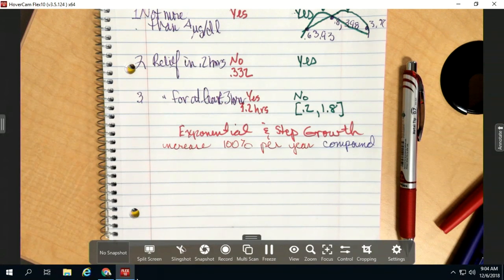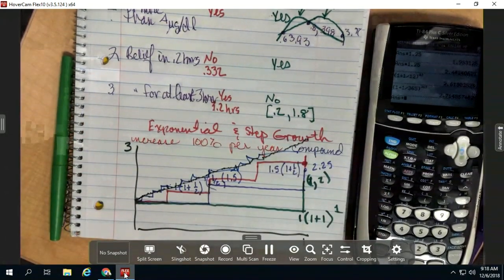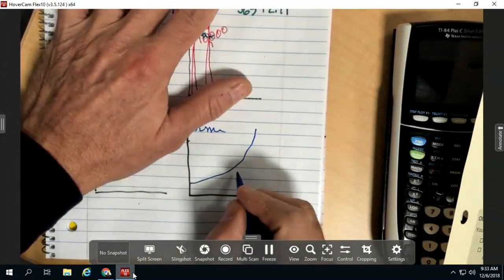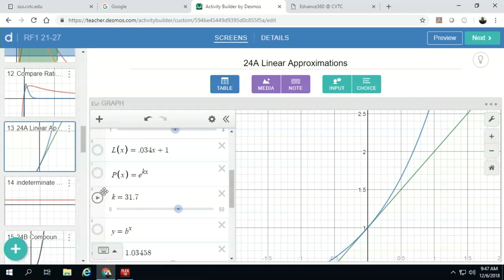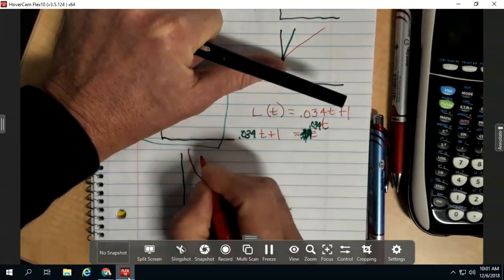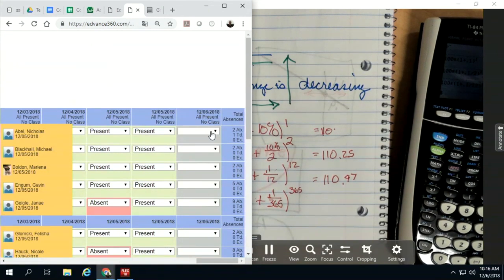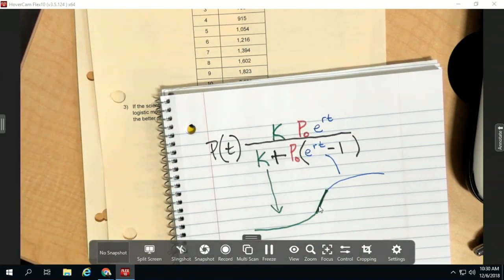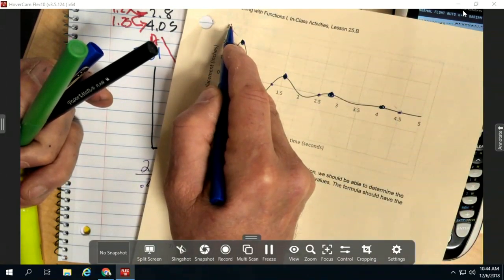CA 12 6